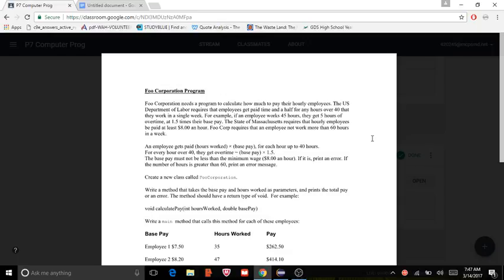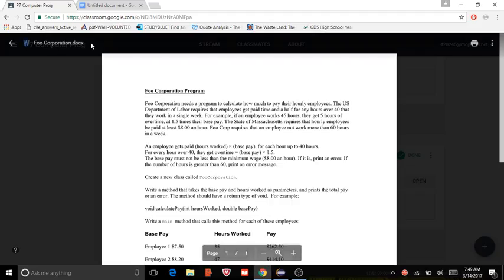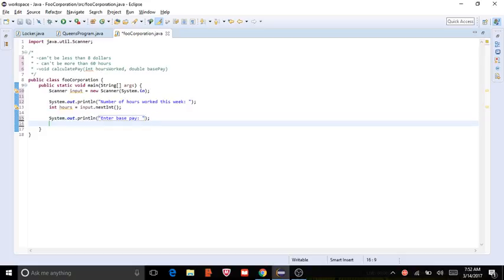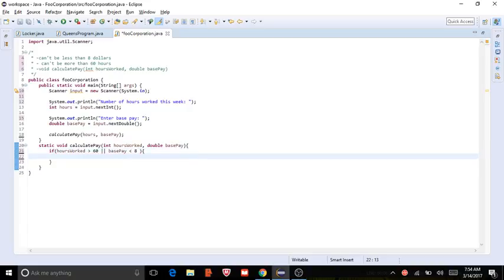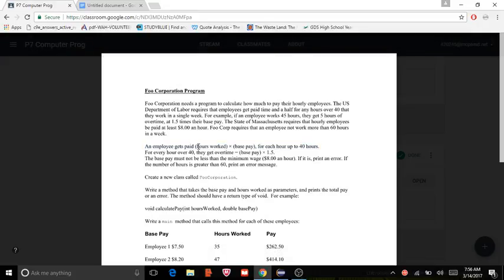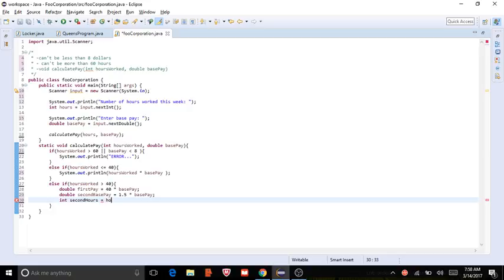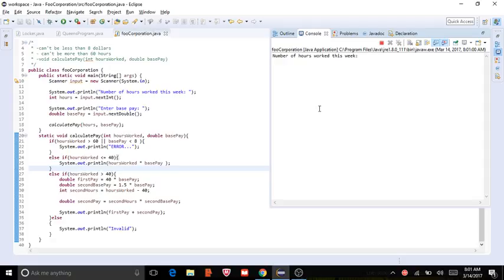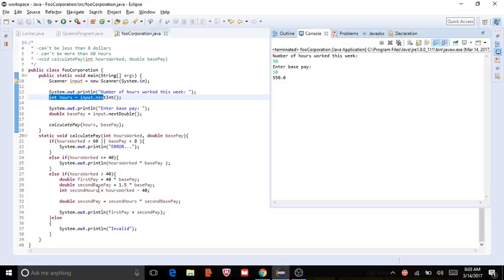Foo Corporation Program | Computer Programming | Tips and short-cuts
I wrote (less than) or (greater than) in the script below because the description does not allow the symbols.
script:
import java.util.Scanner;

 * -can't be less than 8 dollars
 * - can't be more than 60 hours
 * -void calculatePay(int hoursWorked, double basePay)
 * @author Dexarse

  System.out.println("Number of hours worked this week: ");
  int hours = input.nextInt();

  System.out.println("Enter base pay: ");
  double basePay = input.nextDouble();

  calculatePay(hours, basePay);
 static void calculatePay(int hoursWorked, double basePay){
  if(hoursWorked (greater than)  60 || basePay (less than) 8 ){
   System.out.println("ERROR...");
  else if(hoursWorked (less than or equal too) 40){
   System.out.println(hoursWorked * basePay );
  else if(hoursWorked (greater than)  40){
   double firstPay = 40 * basePay;
   double secondBasePay = 1.5 * basePay;
   int secondHours = hoursWorked - 40;

   double secondPay = secondHours * secondBasePay;

   System.out.println(firstPay + secondPay);
  }else